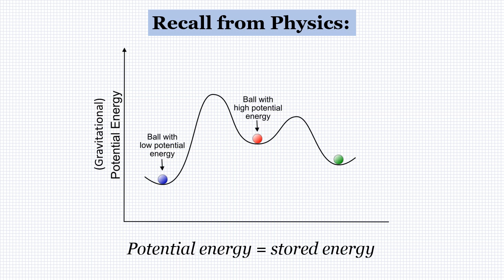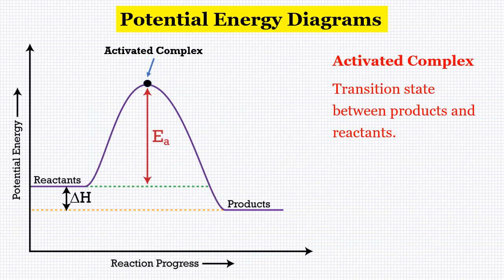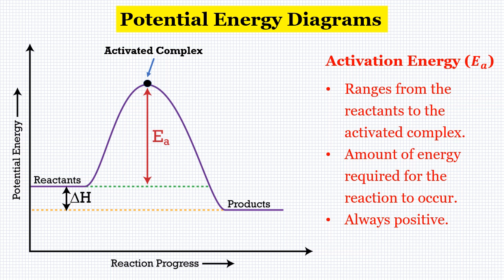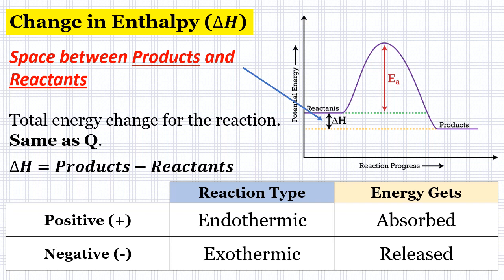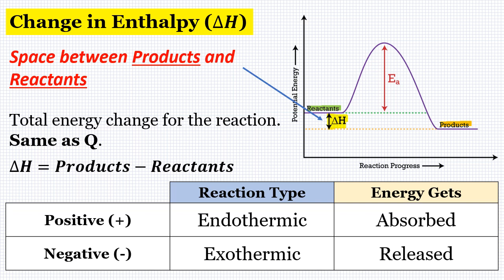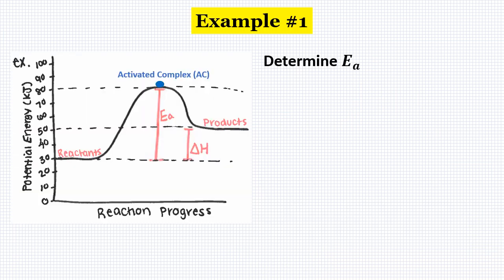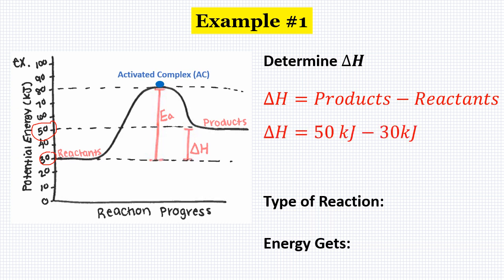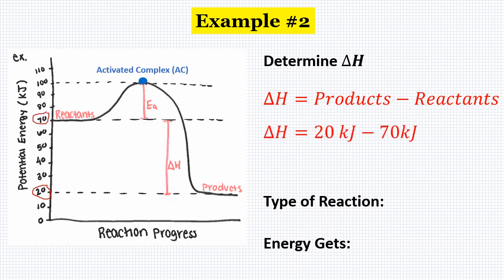Thermochemistry - PE Diagrams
In this video, we look at potential energy (PE) diagrams and two brief examples.